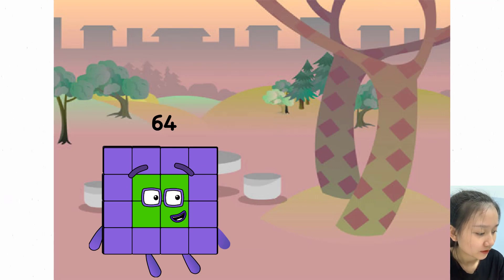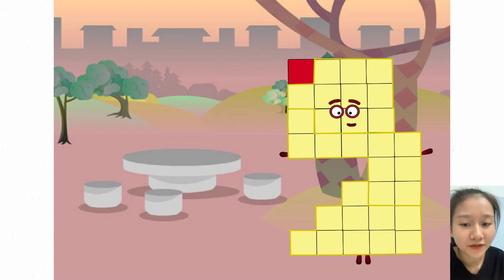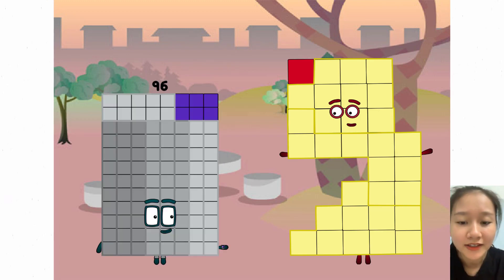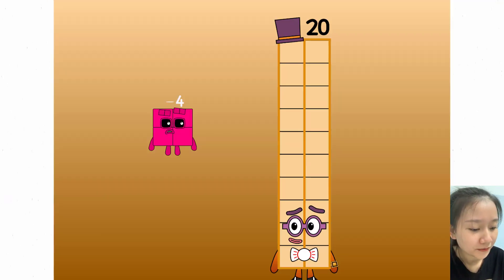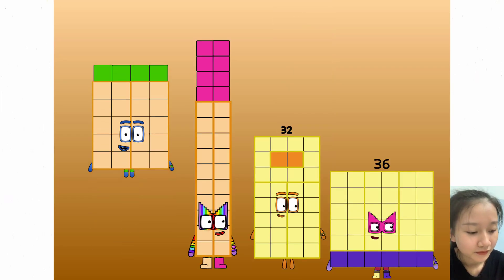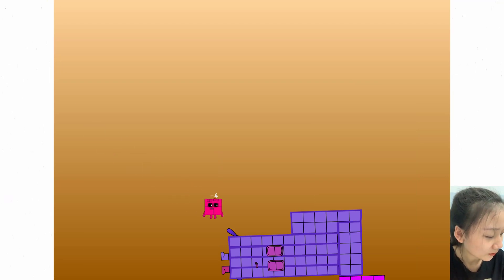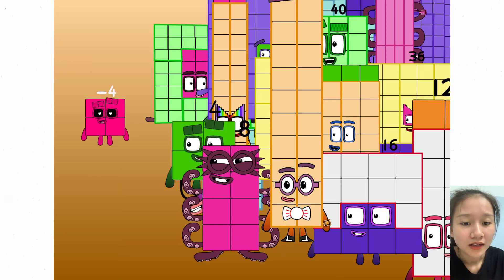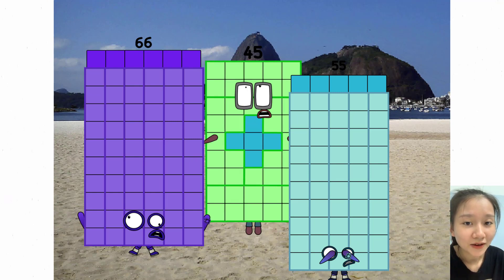Numberblocks Season: Sneakpeek for A Party - Sixty-Four's day!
Numberblocks Season: Sneakpeek for A Party -
Sixty-Four's day!